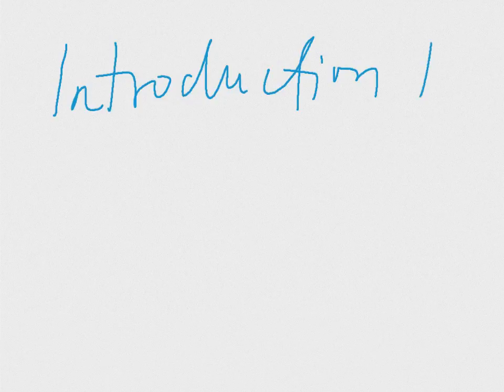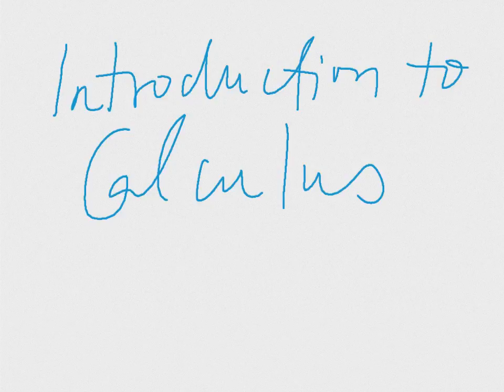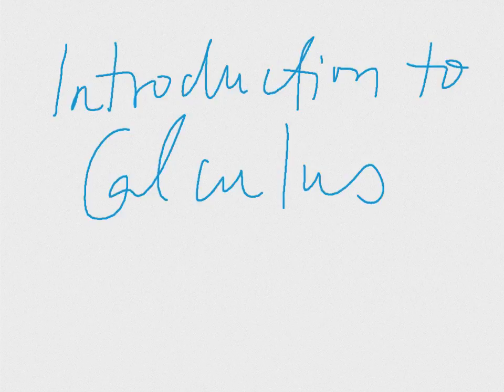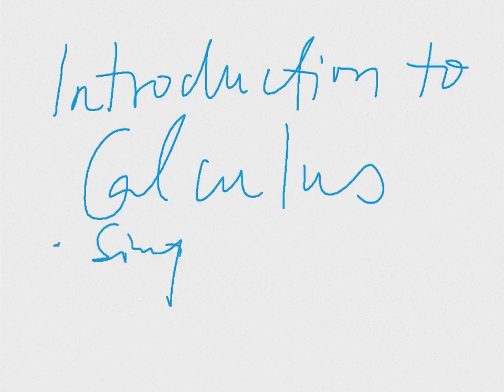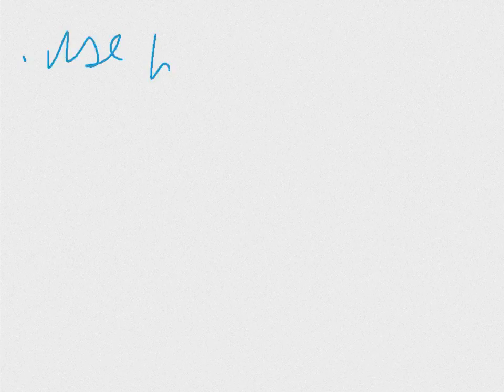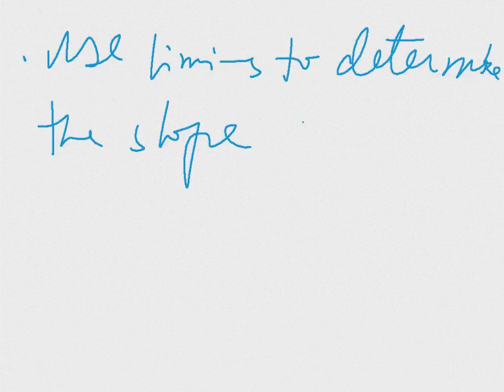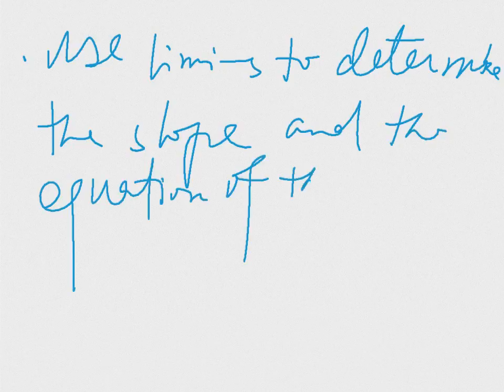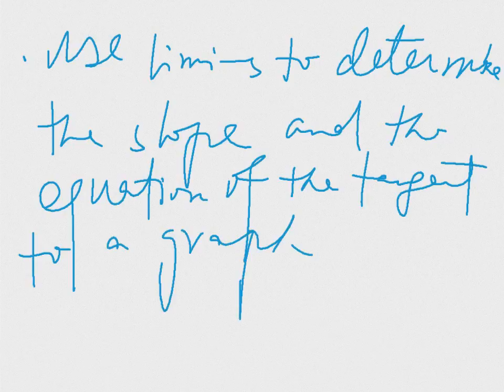Voice Slide 12